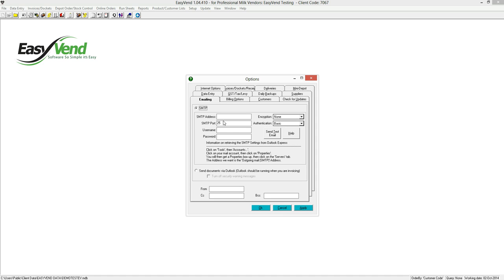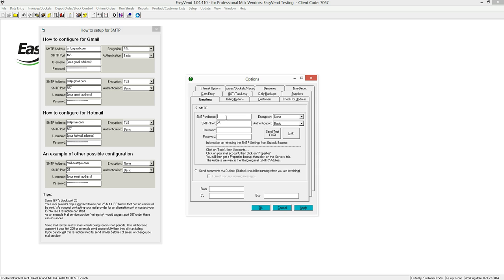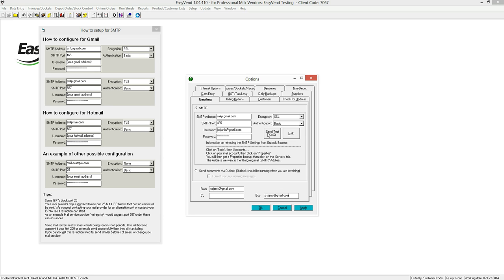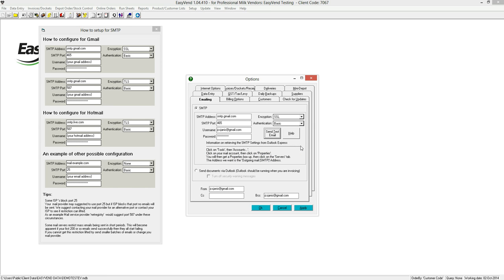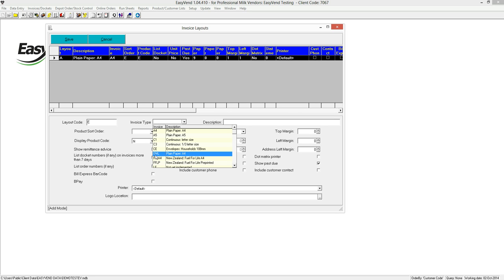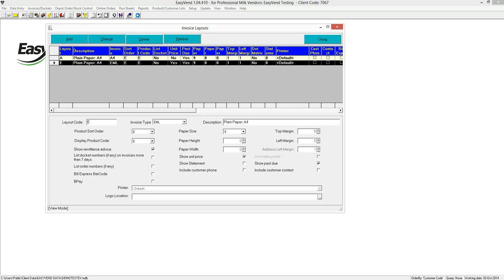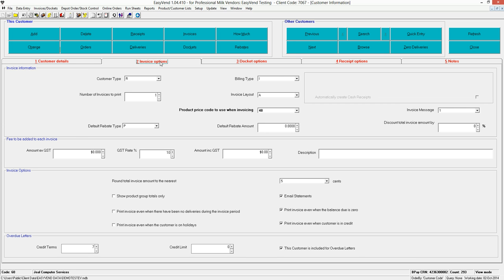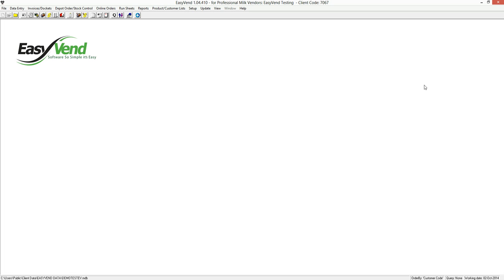How to setup customers to be emailed their invoice in EasyVend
for customers who wish to receive an invoice via email you can use this video to set this up.